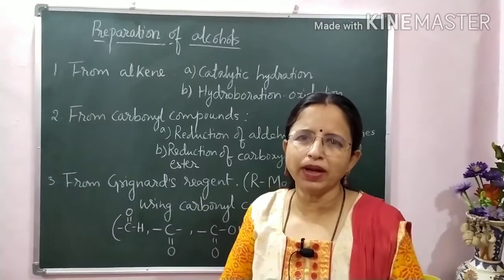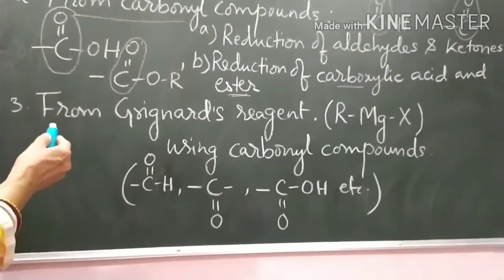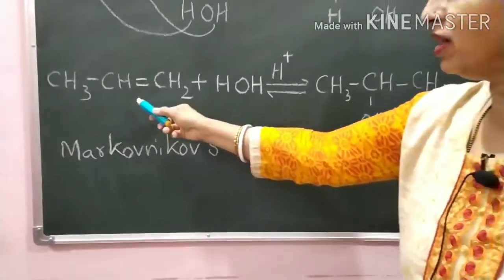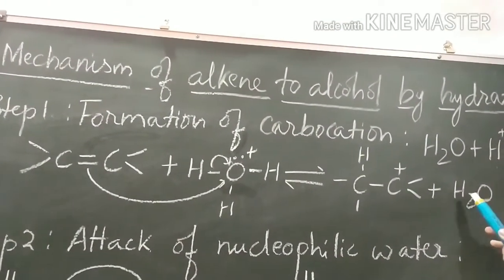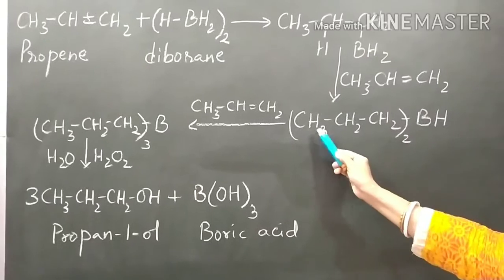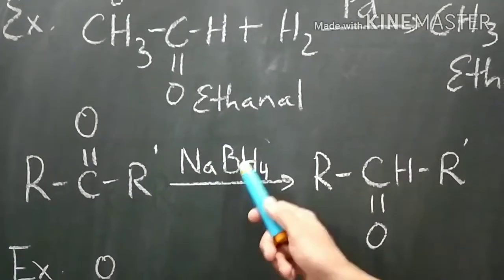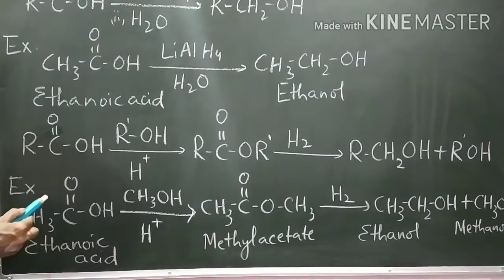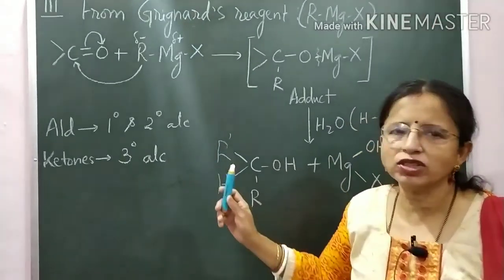Preparation of alcohols